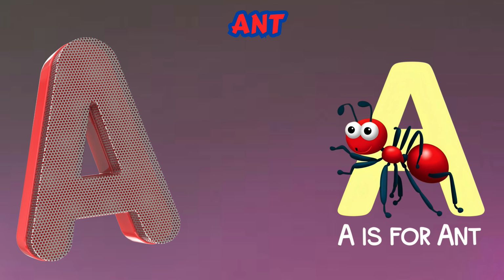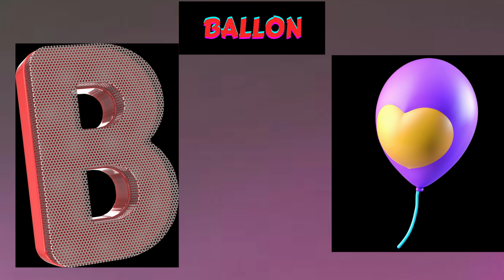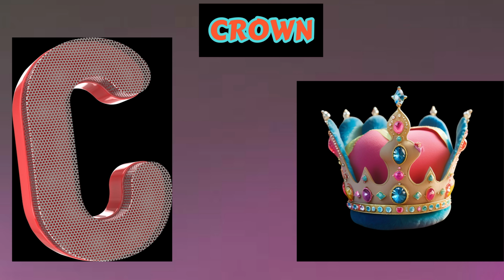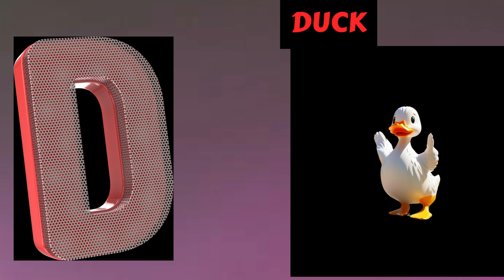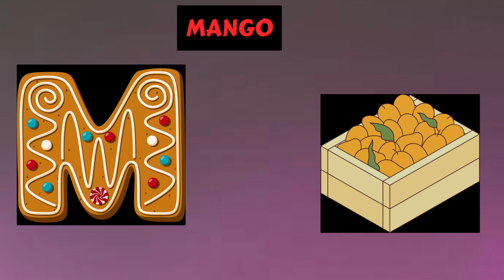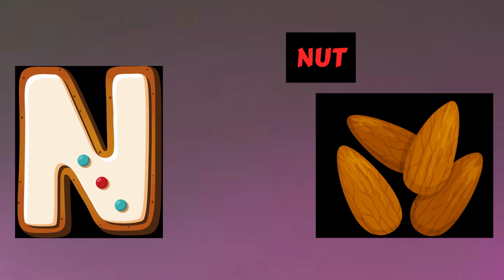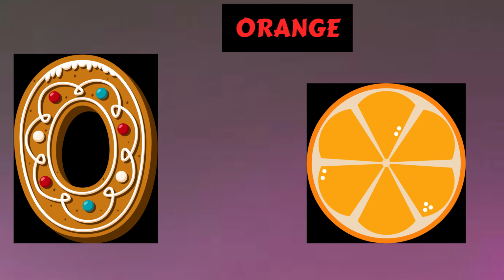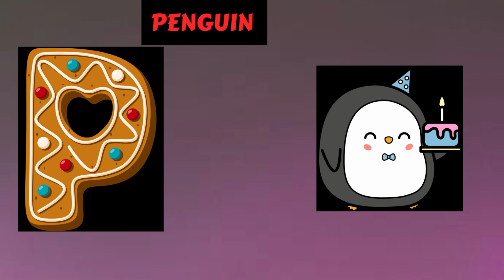🎶 ABC Phonics Song | The Best Alphabet Learning Video for Kids! 🔤✨